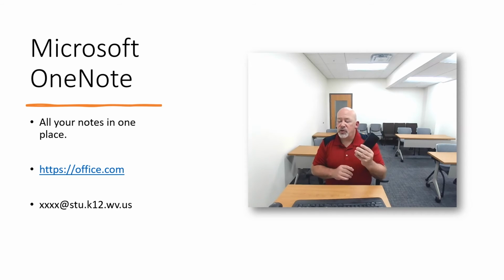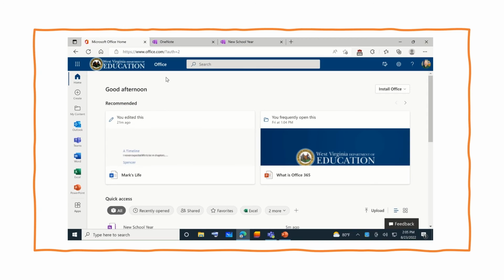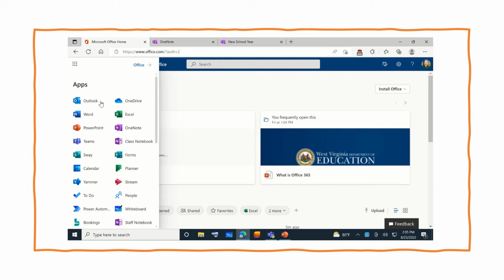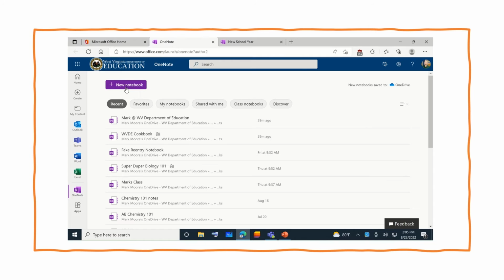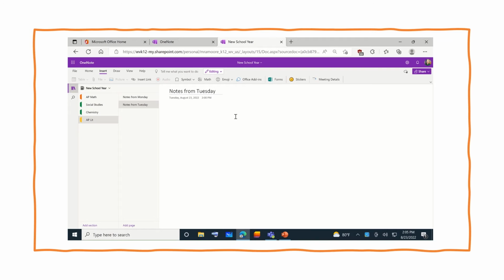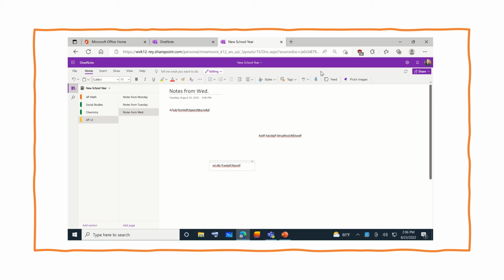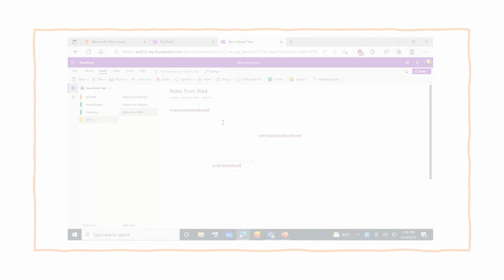Microsoft OneNote: Tips and Tricks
Microsoft OneNote is an incredible tool with many built-in features for students:
- Categorized sections for classroom notes by subject
- Add/record audio for specific classes to notes
- 24/7 access to notes